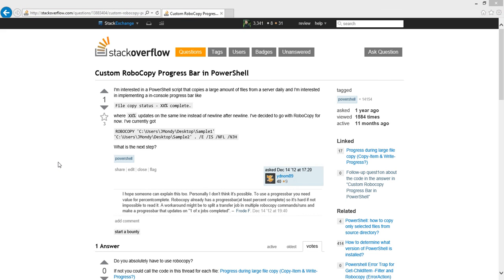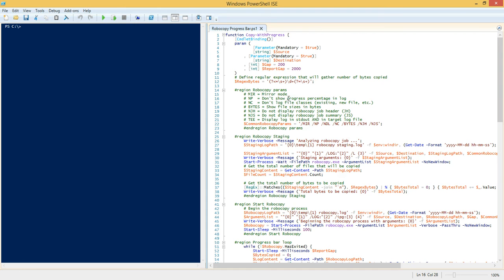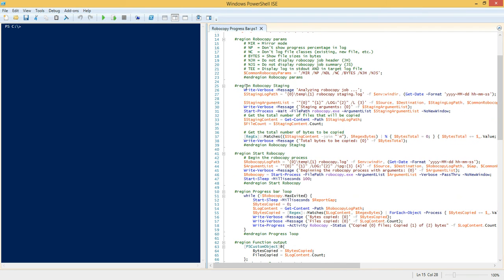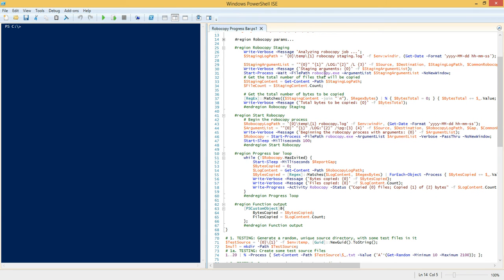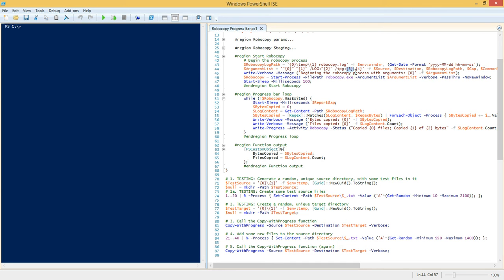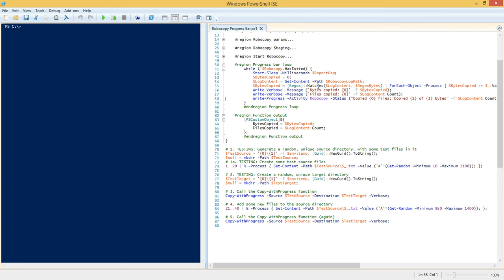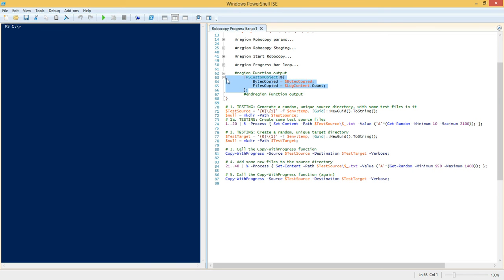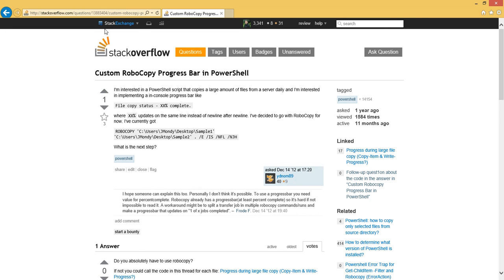PowerShell: Robocopy with Custom Progress Bar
This video demonstrates how to write a PowerShell advanced function that wraps the robocopy.exe command that's built into the Windows operating system. Someone on StackOverflow had asked how to obtain accurate progress bar updates